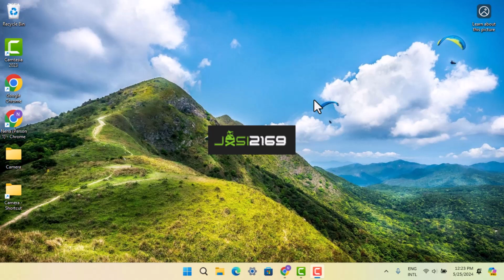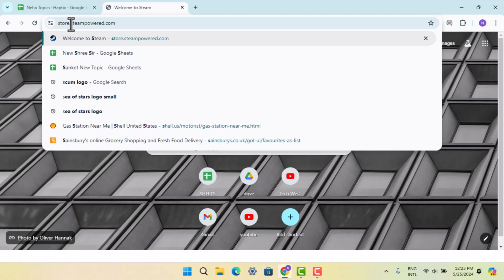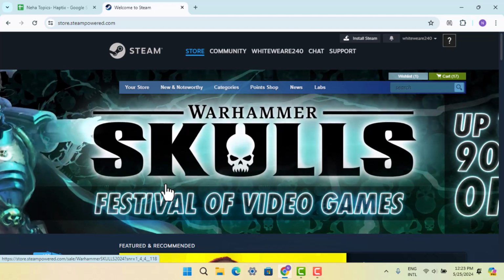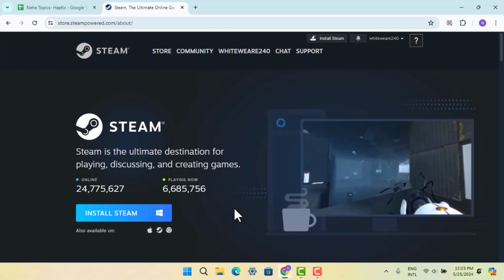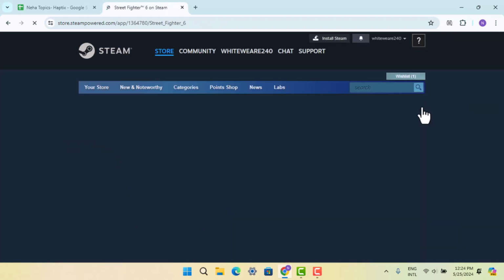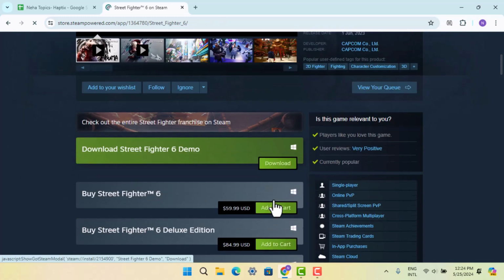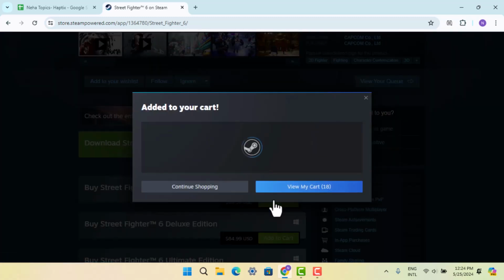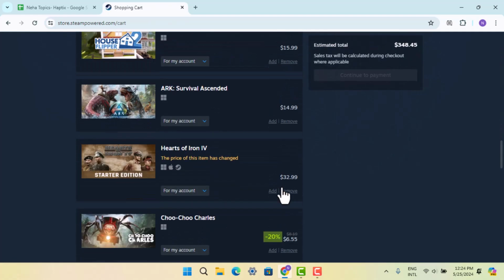How To Download And Install Street Fighter 6 On PC Laptop !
This Video Is based on How you can Download And Install Street Fighter 6 on PC Laptop.

Chapters / Timestamps
0:00 Introd
0:17 Download Street Fighter 6 On PC Laptop
1:29 Outro